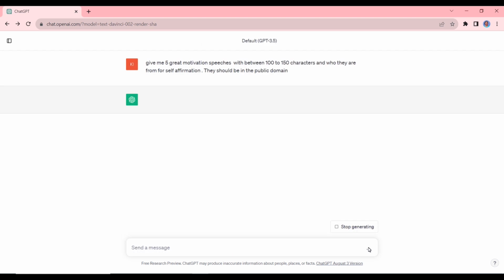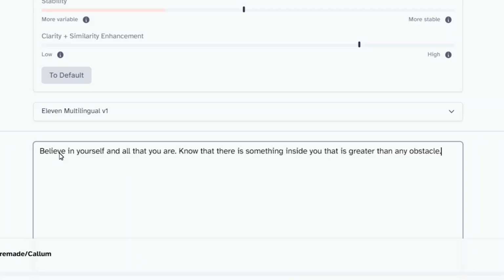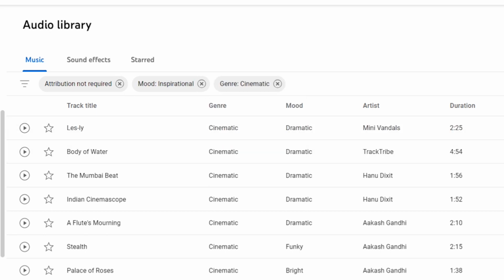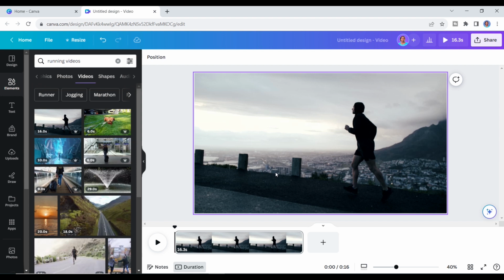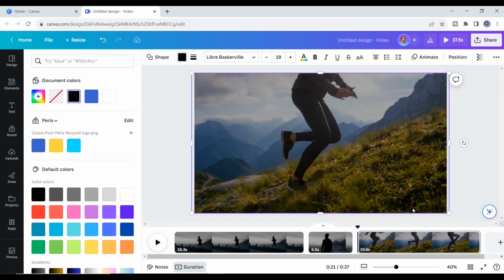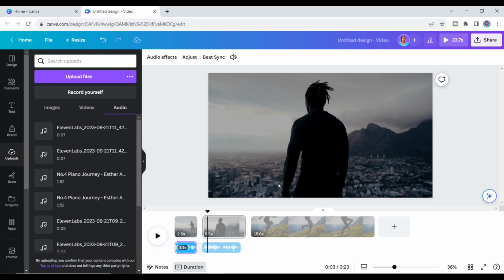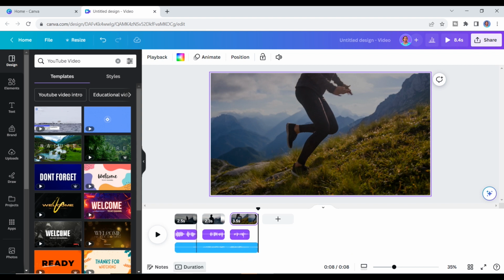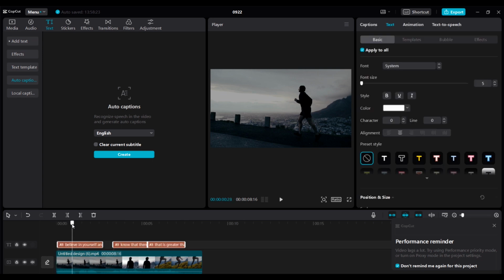How to Create a Faceless YouTube Channel Using ONLY AI !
In this video, I'll show you how to create a Faceless YouTube channel using only AI tools.  The AI tools I share are all free to use so anyone can start posting today.

- Peris Musyoki